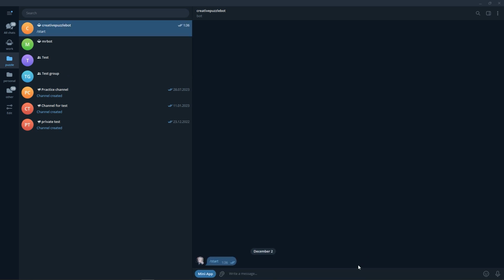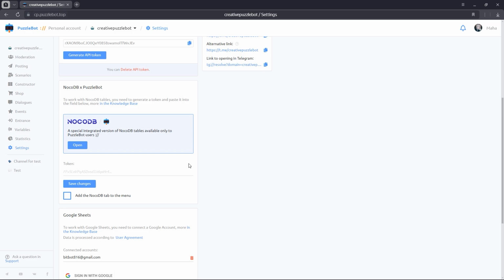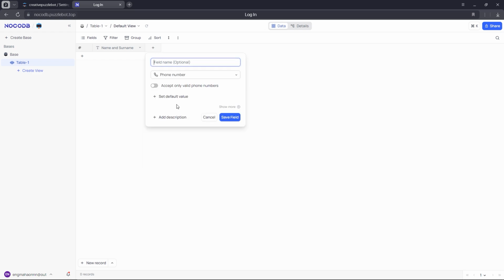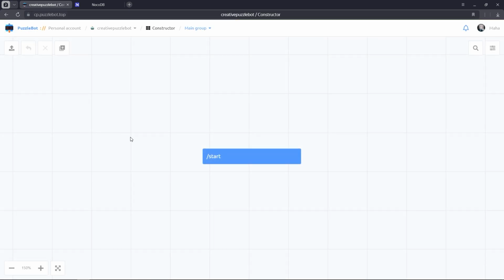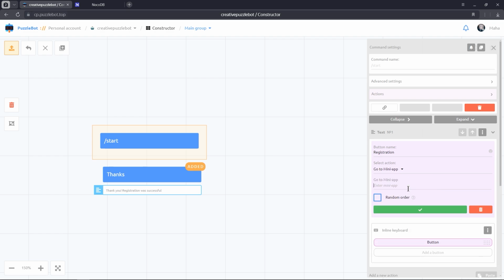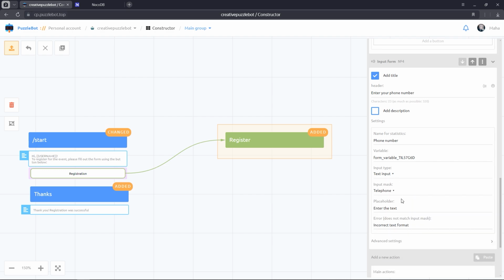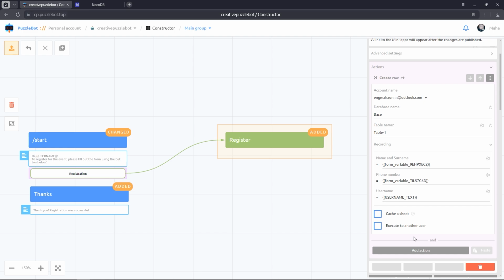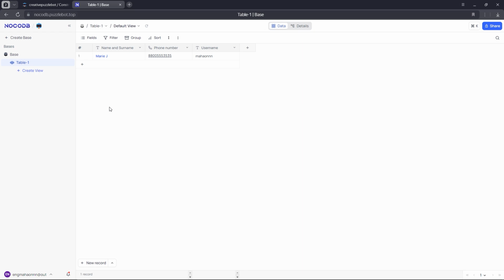Integrating NocoDB Tables with Chatbot in Telegram | Alternative to Google Sheets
In this video, we take a look at:

00:00 - Example of realization
00:27 - Add NocoDB tab in the menu
01:00 - Registration in NocoDB service
01:24 - Creating a base and setting up a table
02:15 - Create and connect NocoDB token
02:58 - Creating a bot for event registration in the Constructor tab
06:30 - Testing the bot in Telegram